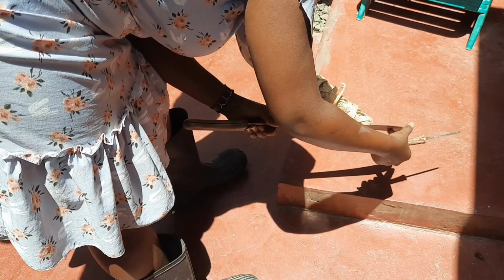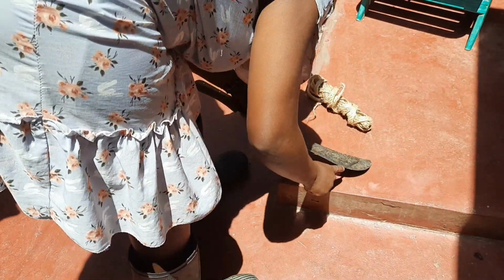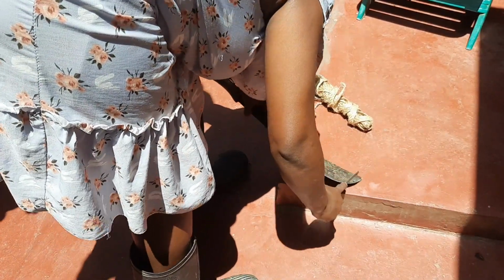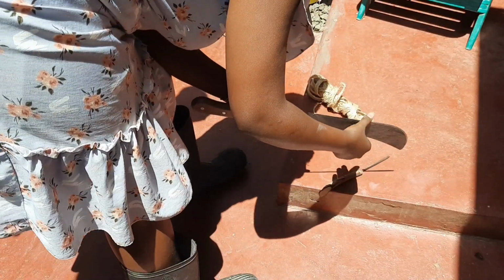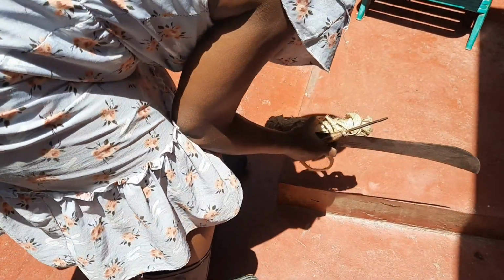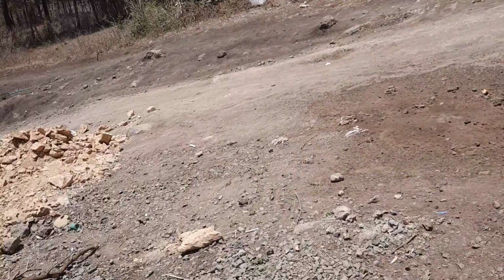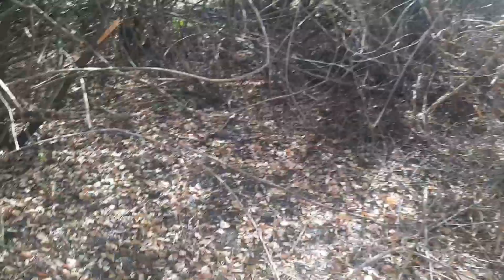The African in me made me fetch firewood in urban area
1st  Music: Girls Like Me (Jamin OTB Remix)
Musician: AAPOfficial and Leo Valentine
2nd.Music: Dayspring
Musician: Firefl!es